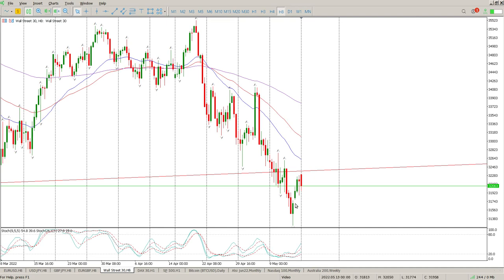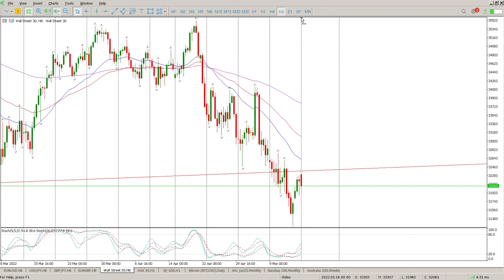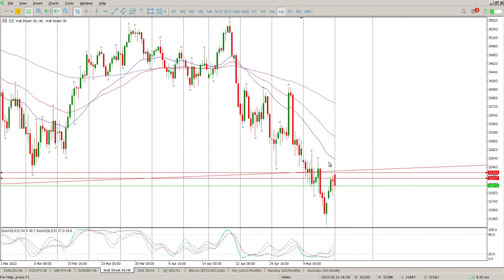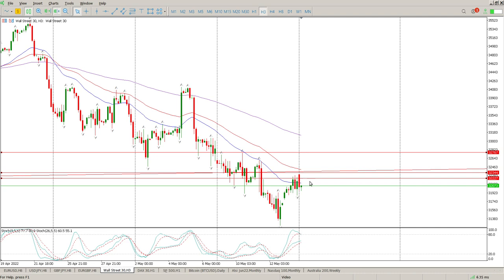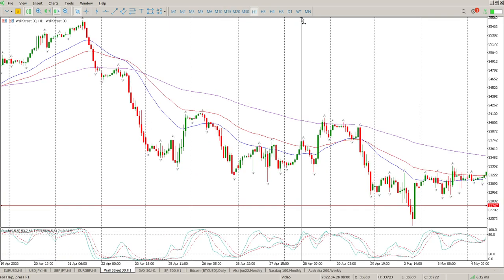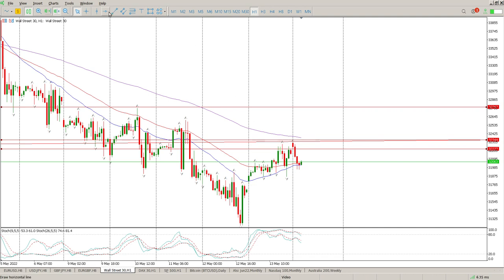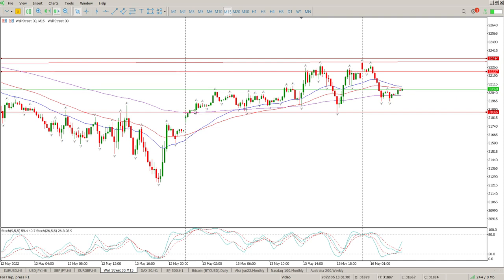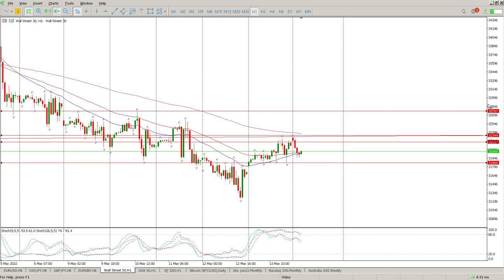Dow Jones Today 16 May 2022 Technical Analysis. Daily market analysis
Daily Technical Analysis of Dow Jones Today 16 May 2022